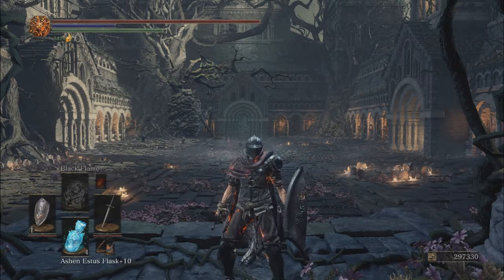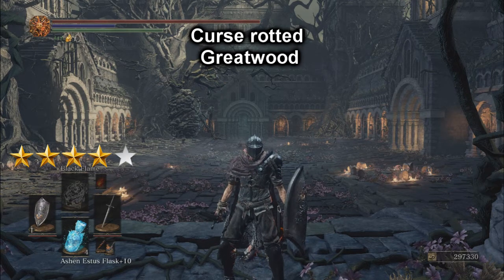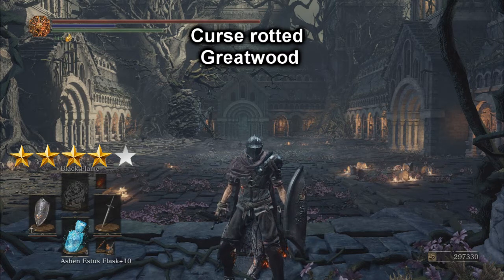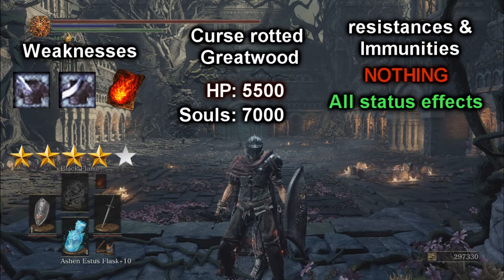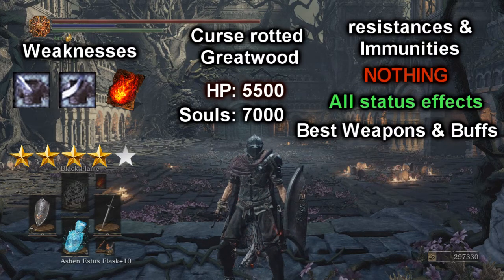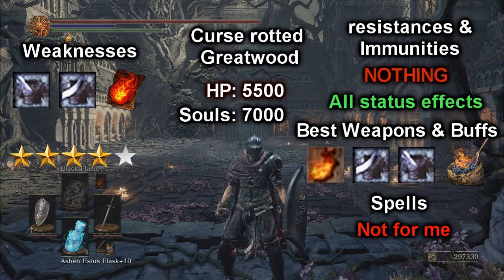CrudelisGamers - Curse rotted Greatwood Easy Boss Guide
Hey hey guys, First of all my apologies.. i Thomas (The editor) moved to a new house (my own house) and it took a lot more time then expected.. I also want to boost the Video Quality so next week (week 12 -13) i go and buy a new (better) monitor!! if you have any suggestions for a nice monitor i'd be happy to read them in the comment section. Thank you for your patience and enjoy our new boss guide! Enjoy!!